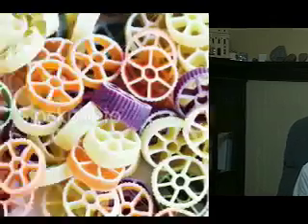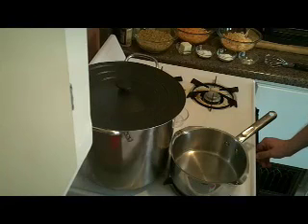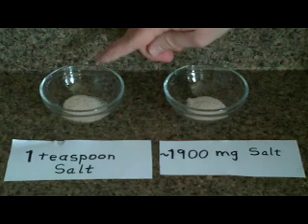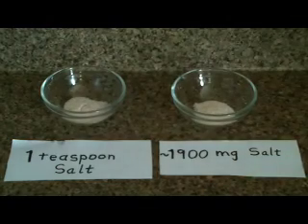Episode 3: Dan's Super Mac & Cheese, Part 1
Welcome to Home, At The Range.  Today I will cover making Macaroni and Cheese.  This will include making your own awesome cheese sauce.

Recipe:

Dan's Super Mac & Cheese.

4 cups Macaroni(raw)
1/2 pound Shredded Cheddar Cheese
1/2 pound Shredded Colby-Jack Cheese
2 oz Parmesan Cheese(fresh shredded best)
2 tbsp Corn Starch
1 cup Milk
2 tbsp Flour
1/4 tsp Garlic Powder or One Clove Minced(Preferred)
1/4 cup Butter(4 tbsp) Butter
Salt and Pepper to taste
Other Spices to taste(I use Boone Spice)

Happy Cooking Everyone!

PS:   It turns out that when I used the chemistry scale to measure out the amount of salt for the comparison in this video that I did not take into account how much mass of salt is actually the sodium content of the salt I was using.  If I weight out the salt using those figures instead of a little over 5/8 tsp of salt in the picture it actually comes out to, just under a full teaspoon and that is being on the conservative side.  In mass it would be 5.18 grams of salt.